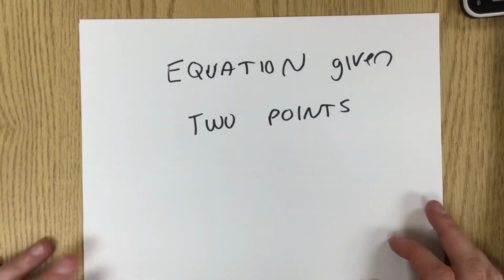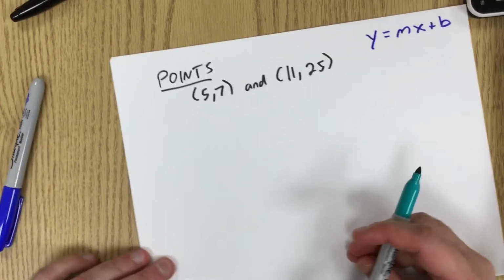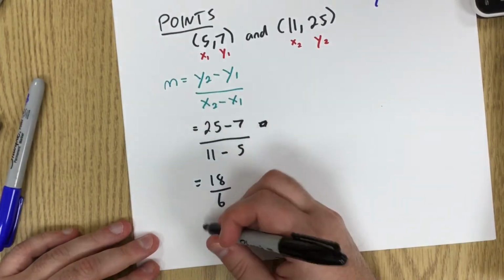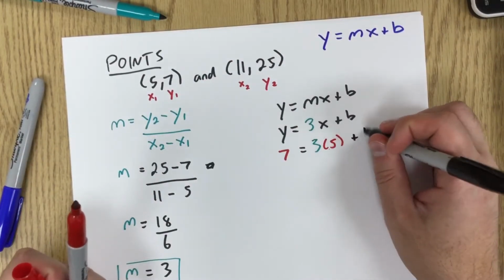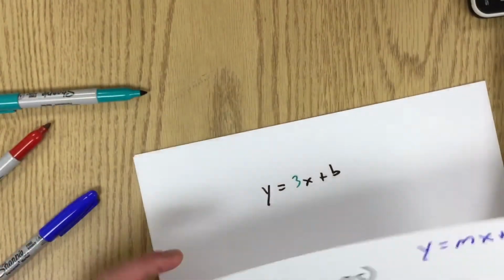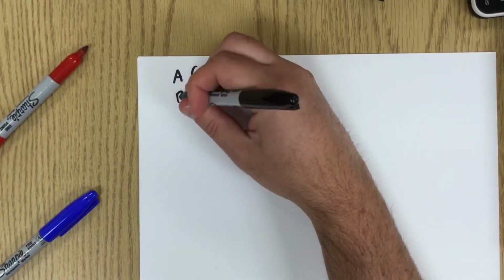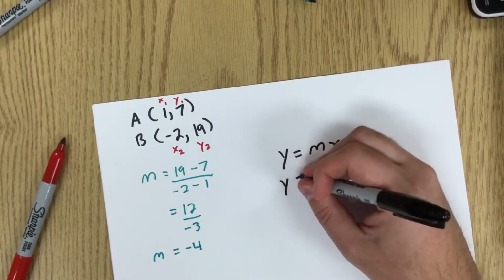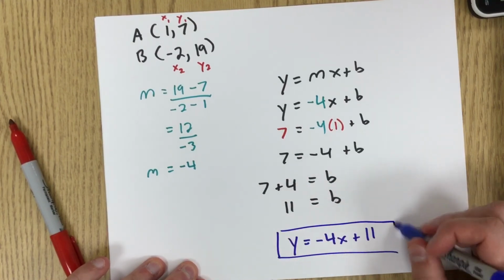Equation given two points